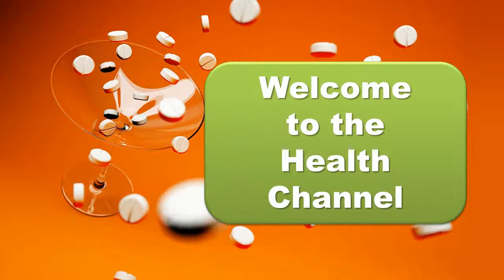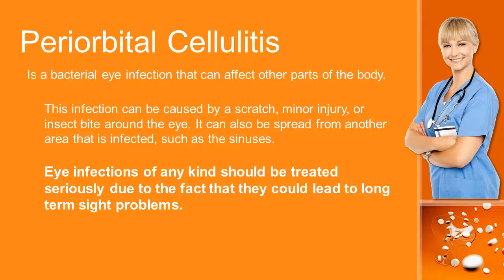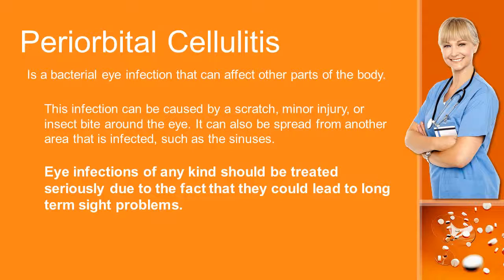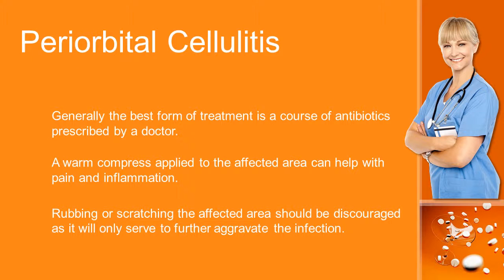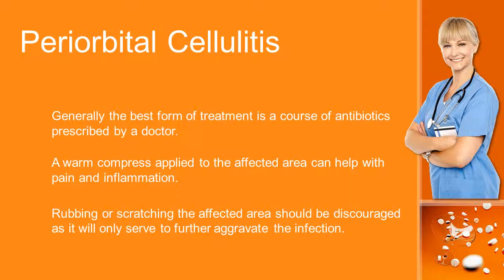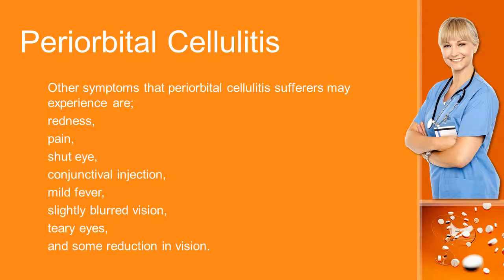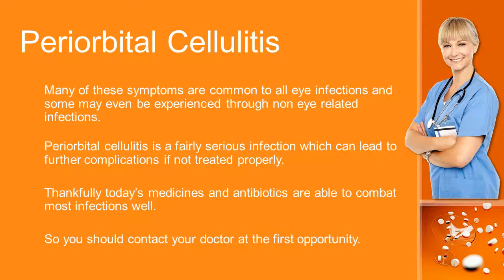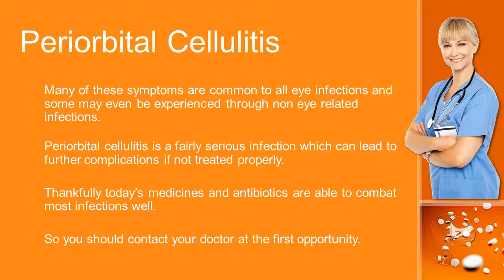PERIORBITAL CELLULITIS - FIND OUT MORE ABOUT PERIORBITAL CELLULITIS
Periorbital cellulitis is a serious eye infection and should not be treated lightly or disregarded.

This infection should be treated seriously due to the fact that it can infect other parts of the body via the blood stream.

The cause of periorbital cellulitis is often found to be a foreign body such as grid or dust trapped under the eyelid which gradually leads to infection

Young children tend to suffer with this eye infection quite often and this is most likely due to the fact that young children tend to rub their eyes quite frequently.

periorbital cellulitis
eye infection

"Welcome to the health channel.

Periorbital Cellulitis is a bacterial eye infection that can affect other parts of the body.

This infection can be caused by a scratch, minor injury, or insect bite around the eye. It can also be spread from another area that is infected, such as the sinuses.

Eye infections of any kind should be treated seriously due to the fact that they could lead to long term sight problems.

The symptoms of periorbital cellulitis include swelling and inflamation of the eyelid and surrounding area as well as discharge from the eye.

Generally the best form of treatment is a course of antibiotics prescribed by a doctor.

A warm compress applied to the affected area can help with pain and inflamation.

Rubbing or scratching the affected area should be discouraged as it will only serve to further aggravate the infection.

Other symptoms that periorbital cellulitis sufferers may experience are; redness, pain, shut eye, conjunctival injection, mild fever, slightly blurred vision, teary eyes, and some reduction in vision.

Many of these symptoms are common to all eye infections and some may even be experienced through non eye related infections.

Periorbital cellulitis is a fairly serious infection which can lead to further complications if not treated properly.

Thankfully todays medicines and antibiotics are able to combat most infections well.

So you should contact your doctor at the first opportunity."

periorbital-cellulitis
periorbital cellulitis
postseptal cellulitis
preseptal cellulitis
periorbital
cellulitis
eye infection
orbital cellulitis
periorbital cellulitis treatment
periorbital cellulitis symptoms